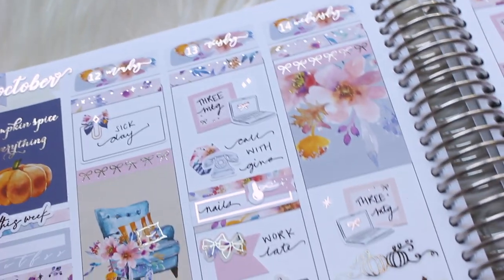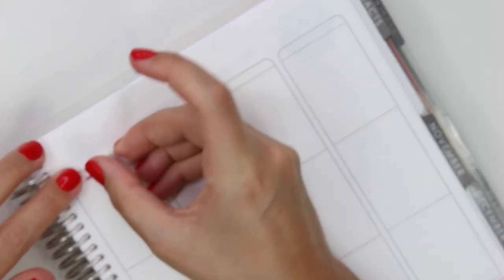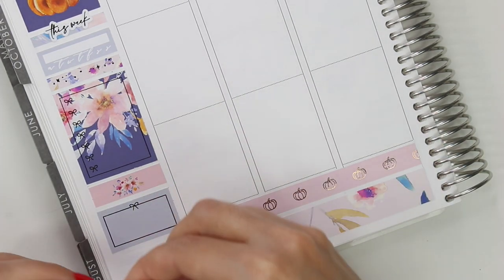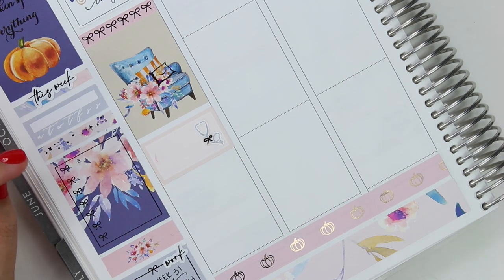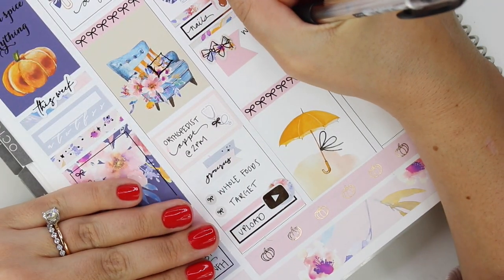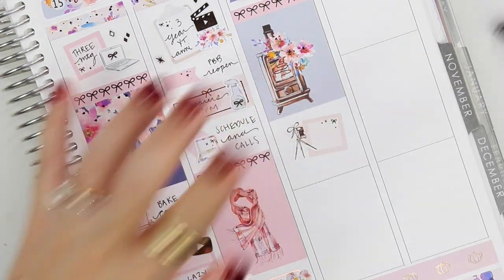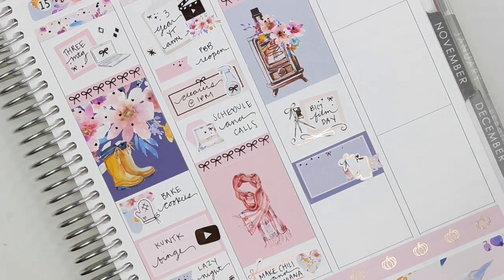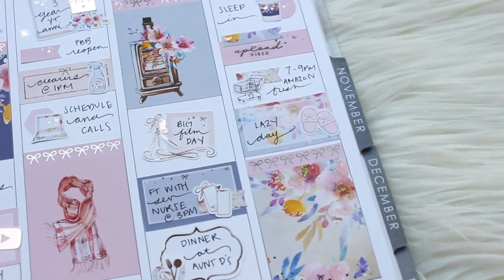Plan with Me - Simply Watercolor Co!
Kit by: Simply Watercolor Co

All other shops used will be tagged on my Instagram!